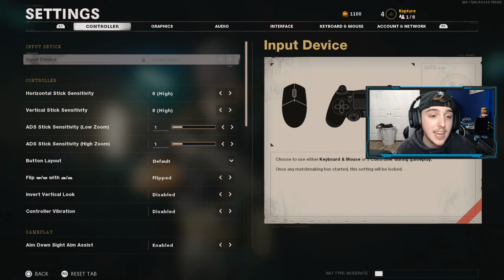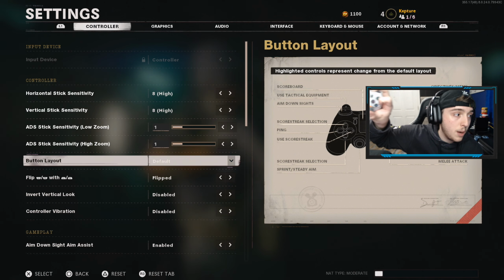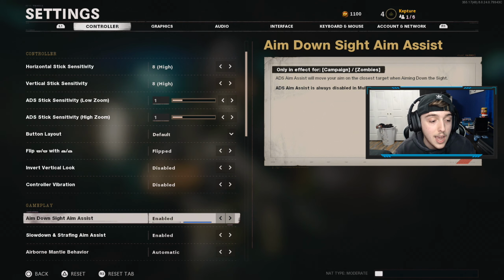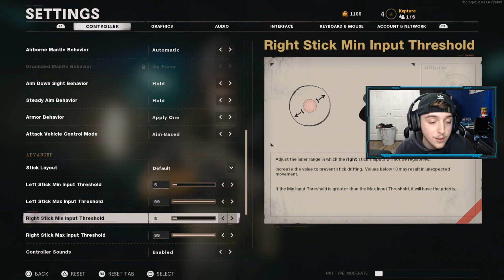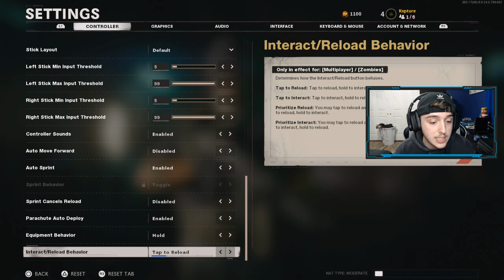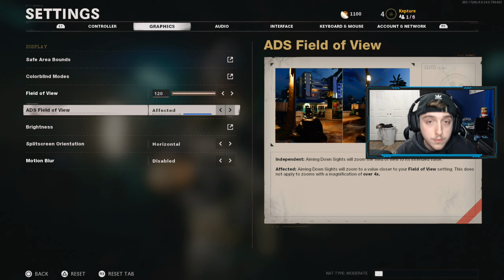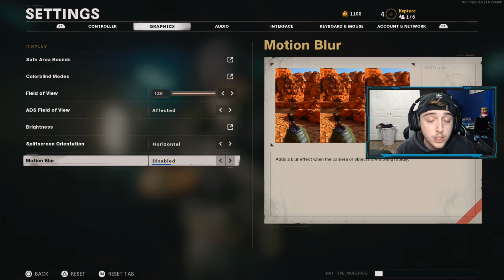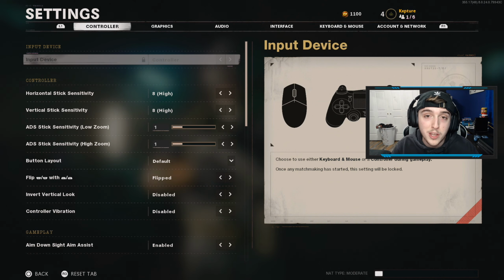ABSOLUTE BEST SETTINGS for COLD WAR! (BEST CONTROLLER SETTINGS) - Black Ops Cold War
PSN: kxptr

Today I have the absolute best setting for Black Ops Cold War! I suggest you give these controller settings a try if you want to smack in Cold War!

Background Music produced by Riddiman.

💖Thank you to everyone who supports me and watches my videos, it means everything to me.